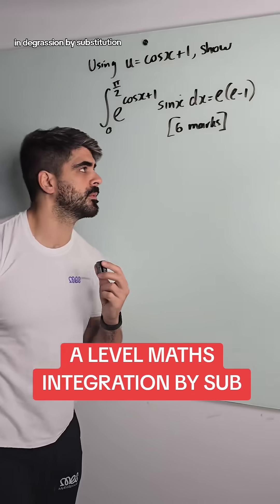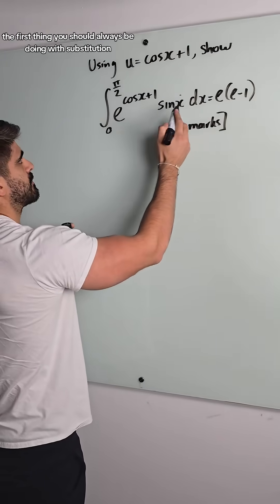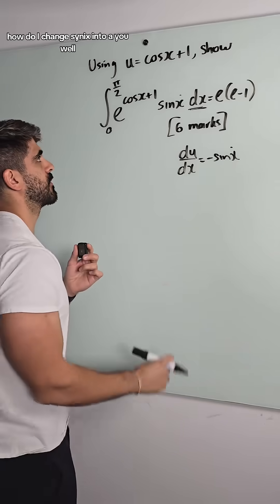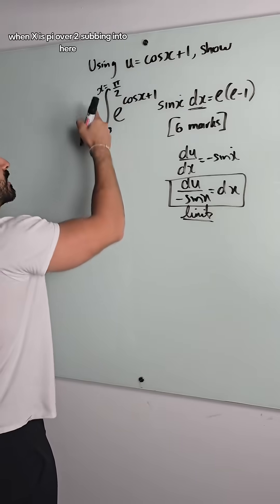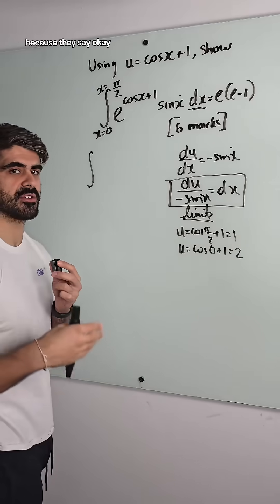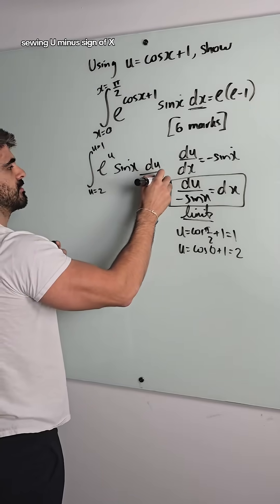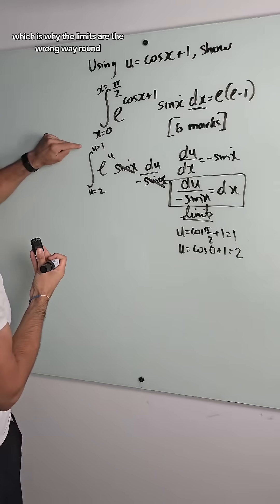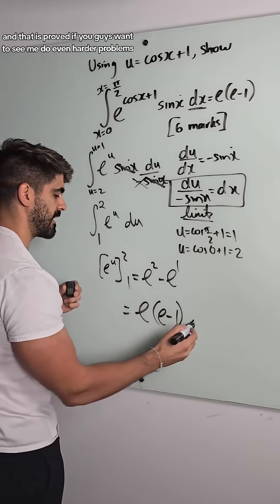Integration By Substitution | A Level Maths